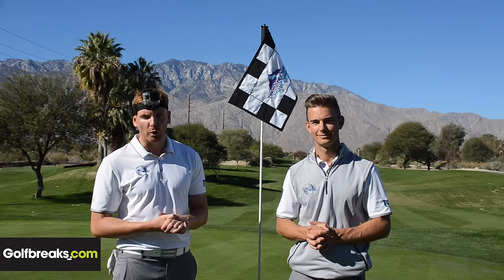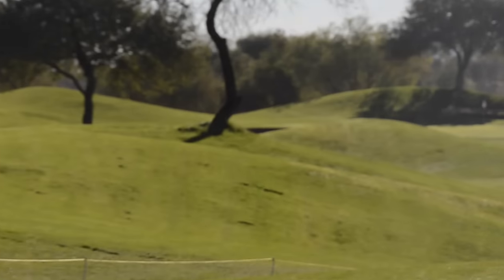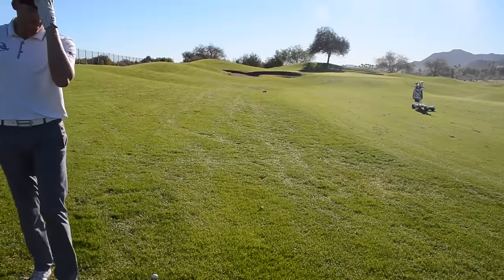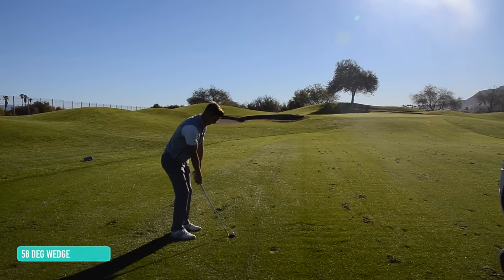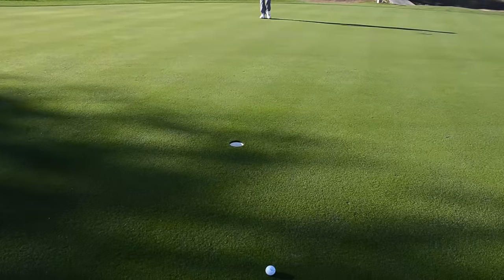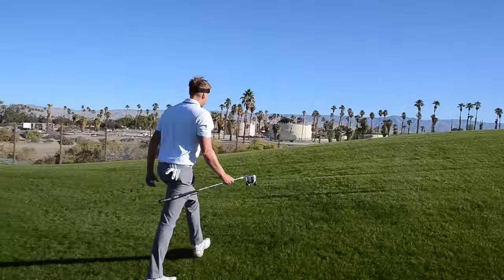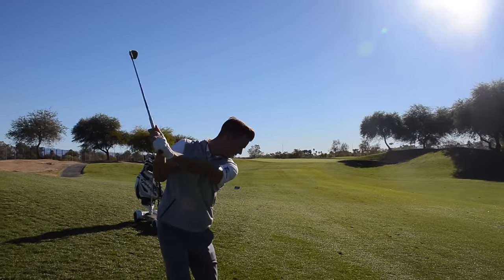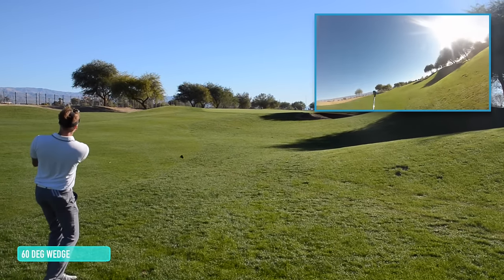GOLF BOARD FUN AT TAHQUITZ CREEK - Pt 2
Check out our exclusive Golf Schools by clicking here🏌️⛳ Golf board fun at Tahquitz Creek Course Vlog part 2. Piers and Andy are in Palm Springs in California with Golf Breaks where they head to play Tahquitz Creek where they head out on Golf Boards for a 3 part course vlog. Some great shots played in this one!